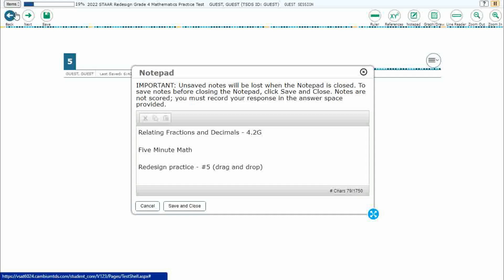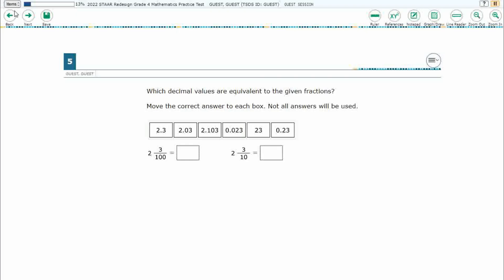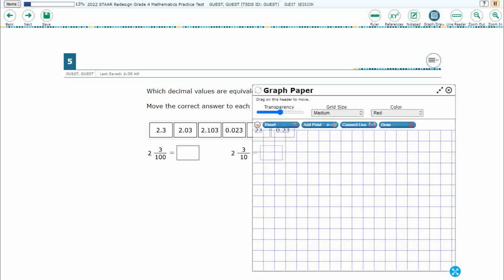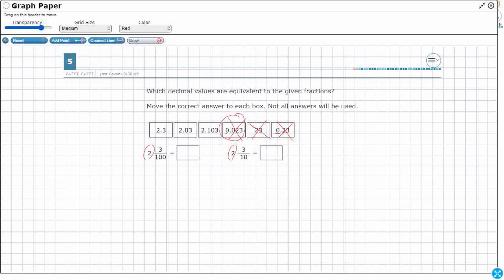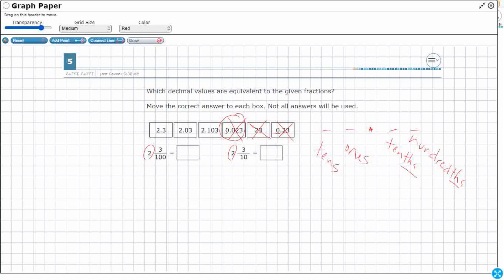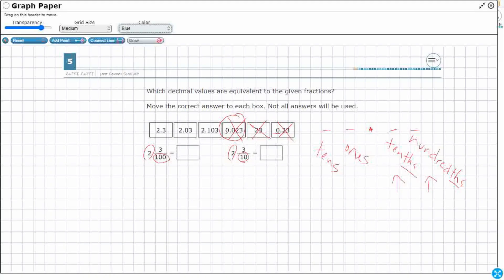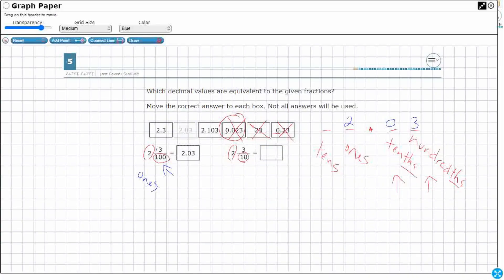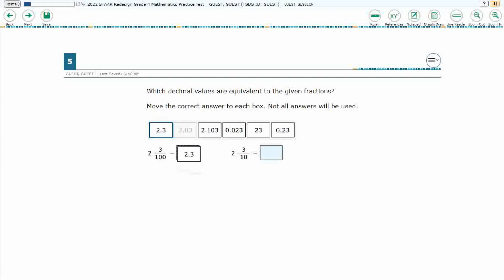4th Grade STAAR Practice Relating Fractions and Decimals (4.2G - #14)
Practice relating decimals to fractions that name tenths and hundredths with a test item from the redesign practice STAAR test (#5 - 4.2G).